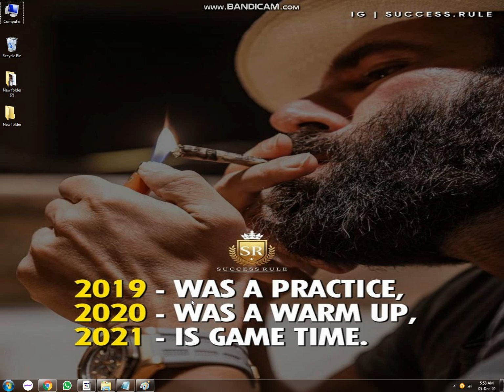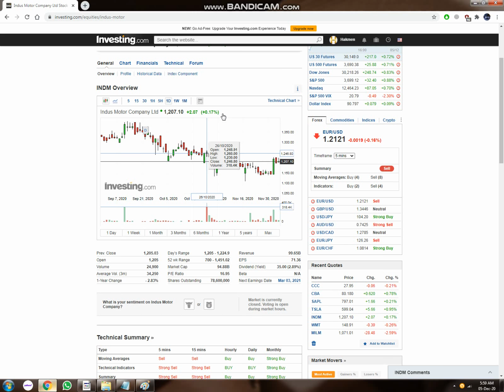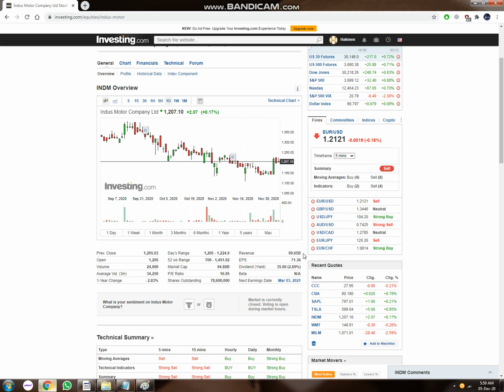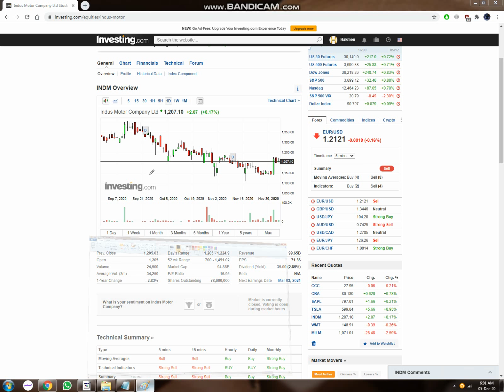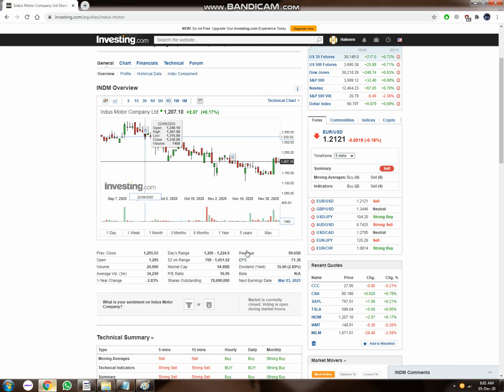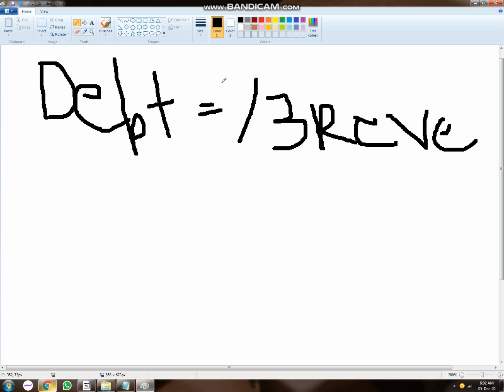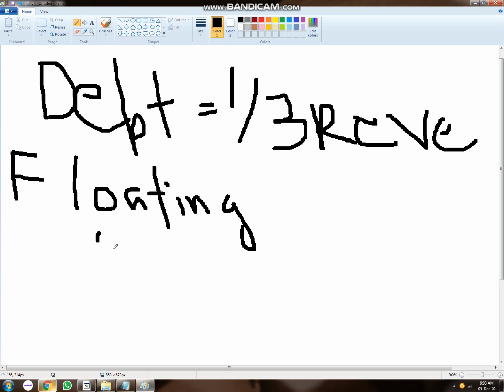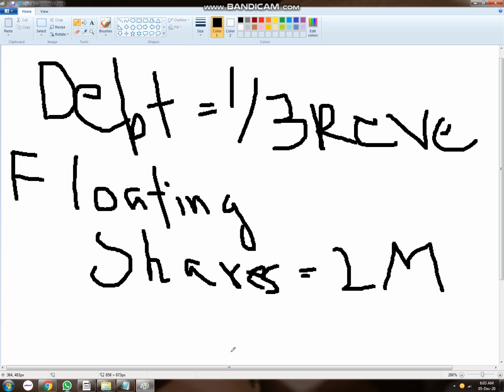How To Invest In A Stock With The Help Of It's Financial Reports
Hello Guys,
In this video I am going to be showing you how to trade stocks on the basis of its financial reports.Whenever you are investing in a particular stock always remember to see its financial reports,the reason for doing this is because you are making yourself sure that you are investing in a financially secured company which is not going bankrupt or will blow up your account.I prefer doing this for the weak stocks that are not trading overtime and oftenly traded.There are certain things you can consider here one is the revenue of the company,it's debt and the number of floating shares, these are the things to consider here in my perspective company's health can be noted by reading the 3 things.If these are good a company is in good shape and worthy to invest in,Let's if it is not than I would try to stay away from it.Lastly I want to mention that these videos are for educational purposes.Any trade you make will be at your own risk.